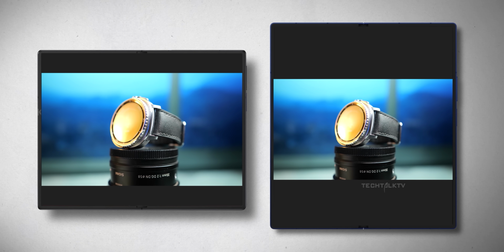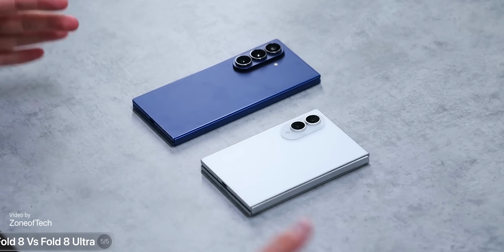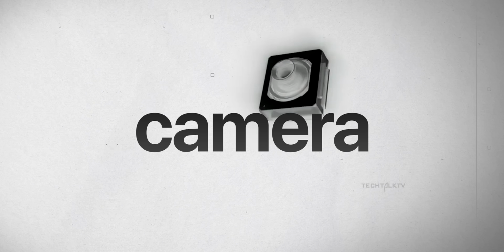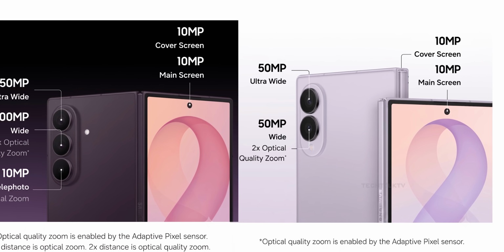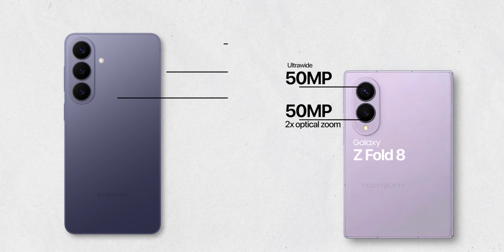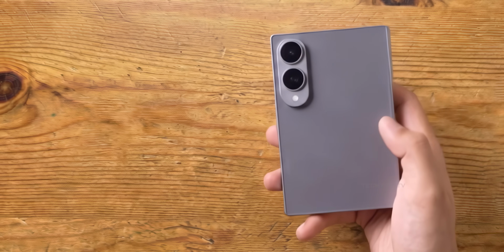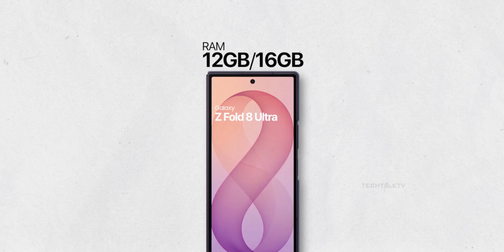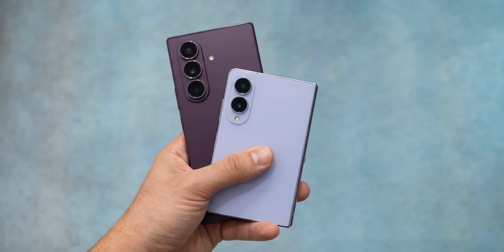Samsung Galaxy Z Fold 8 vs Z Fold 8 Ultra - 7 Biggest Differences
Samsung Galaxy Z Fold 8 vs Z Fold 8 Ultra - 7 Big Differences

(Get $30 credit + $250 trade in + $100 off without trade in)

Here are 7 big differences between the Galaxy Z Fold 8 and the Galaxy Z Fold 8 Ultra that you should know before you spend around two grand on either of them.